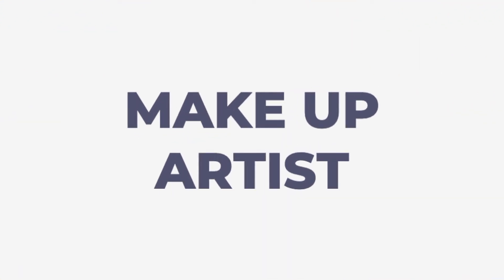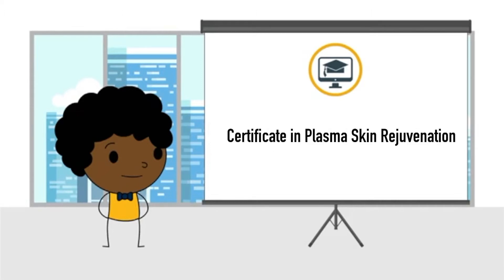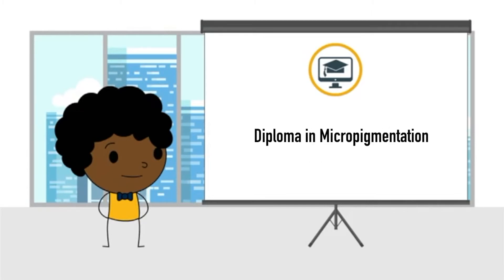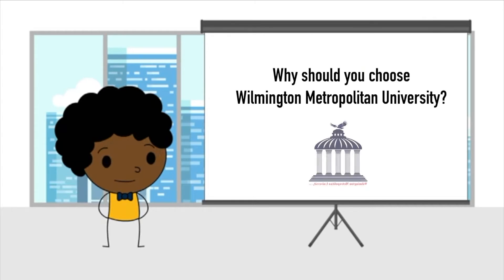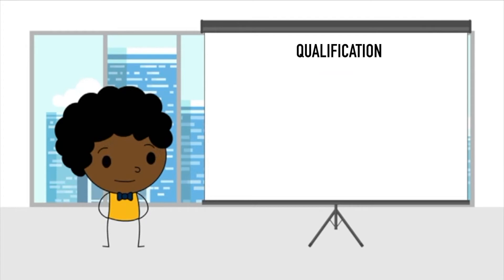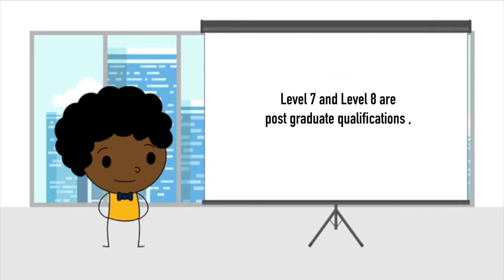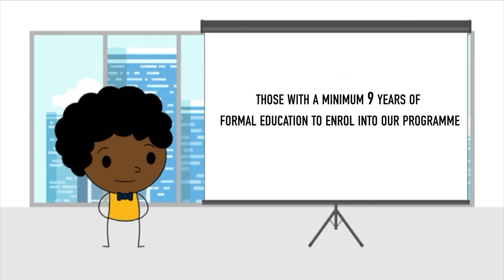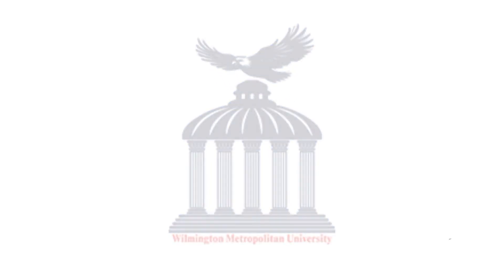WMU SCHOOL OF WELLNESS AND AESTHETIC STUDIES